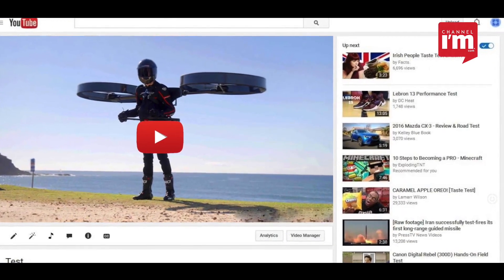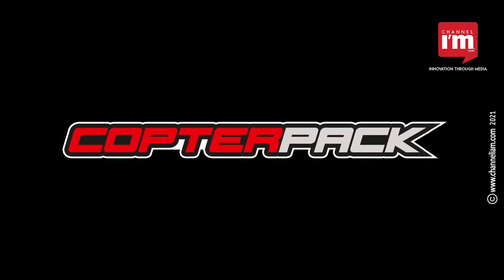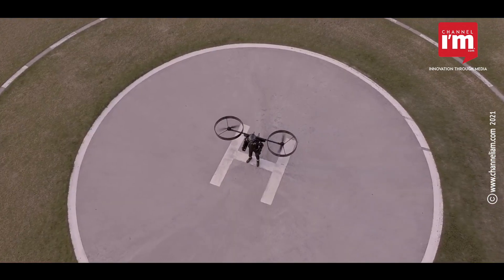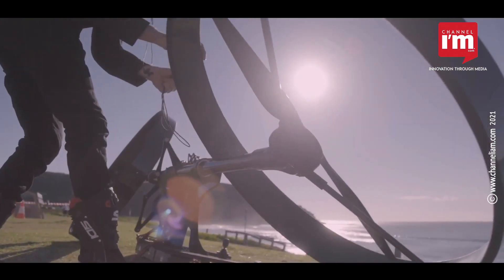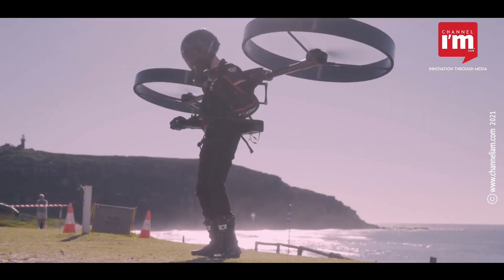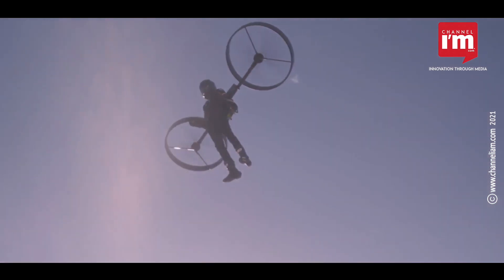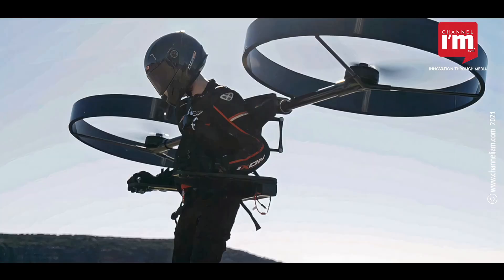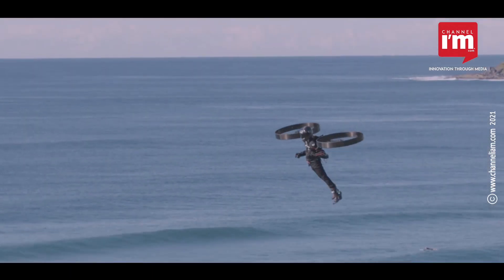Futuristic backpack helicopter shakes up internet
An adventure video released on YouTube the other day offers answer to man’s quest to fly like a bird. A visual feast to science enthusiasts, the video released by Australian startup CopterPack shows a man take off the ground with the support of electric backpack helicopter. It’s a future combination of jetpack and drone.